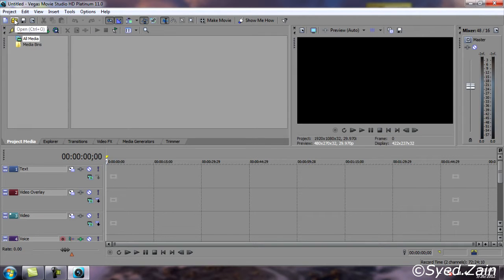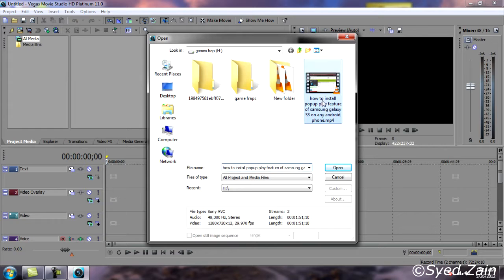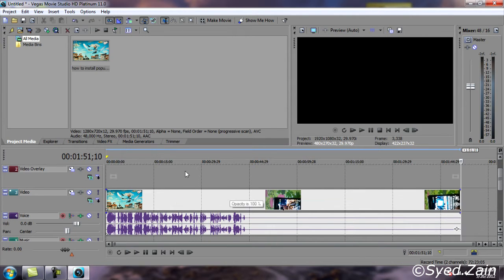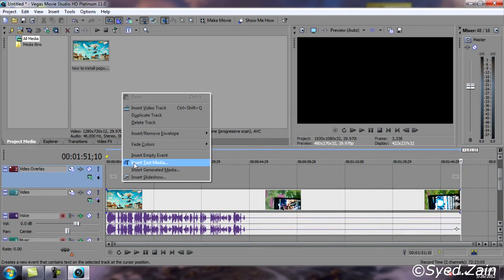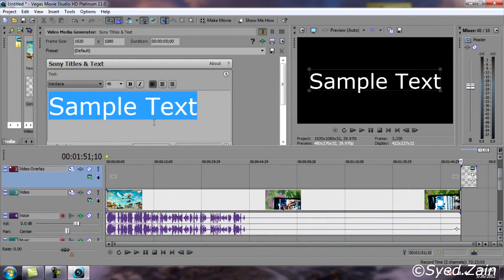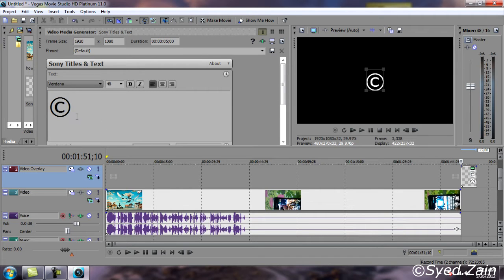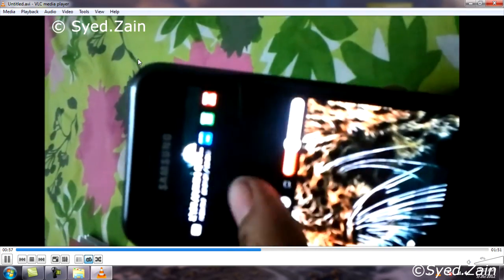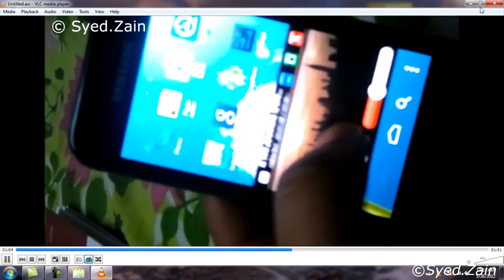how to put copyright symbol on ur video.mp4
U can do it using windows movie maker also... but TradeMark wont be visible in windows movie maker.

For CopyRight symbol press and hold ALT, then on ur numpad press 0169
for Trademark symbol press and hold ALT, then on ur numpad press 0153
for regd mark press and hold alt and then press on ur numpad 0174